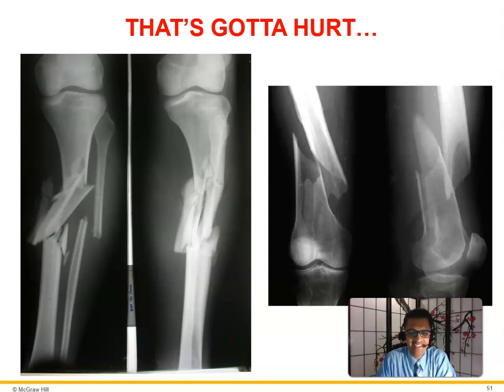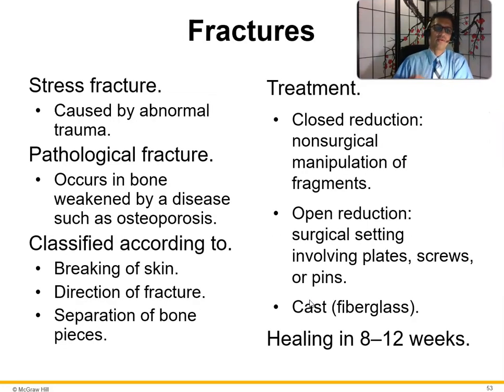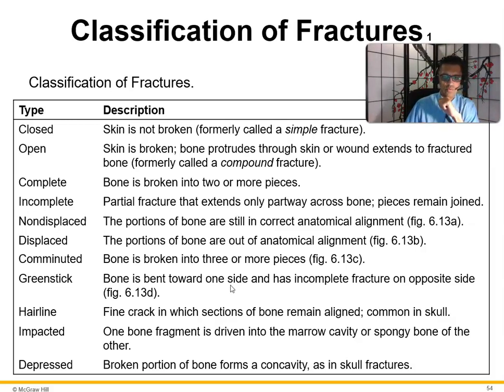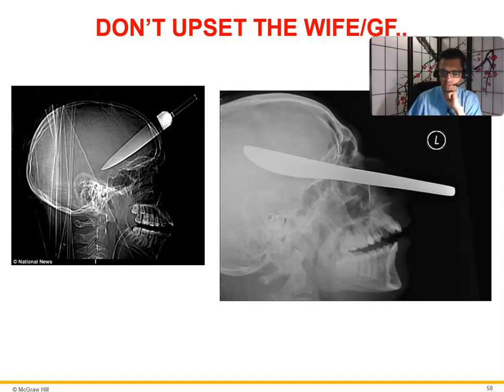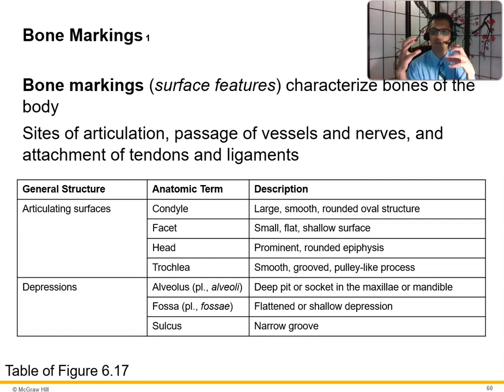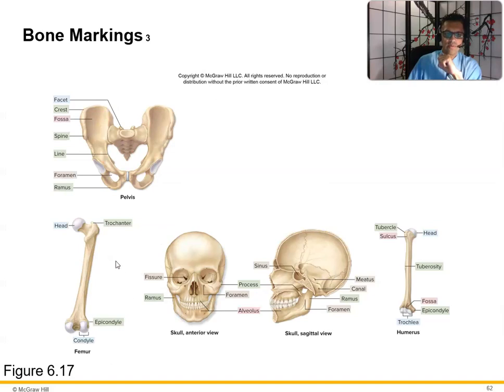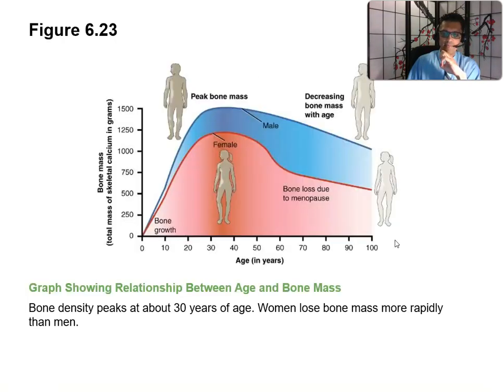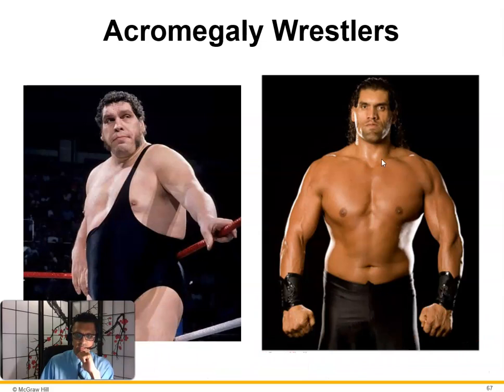Fractures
This lecture will discuss the different types of fractures, greenstick, open vs closed, and osteoporosis